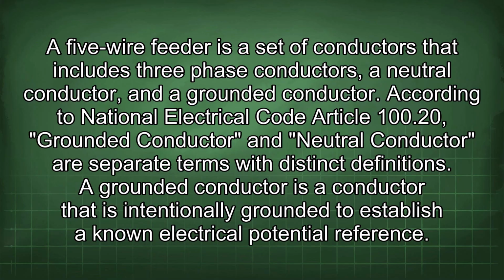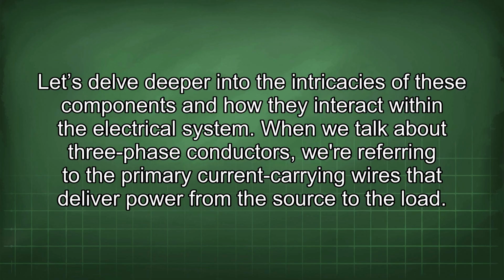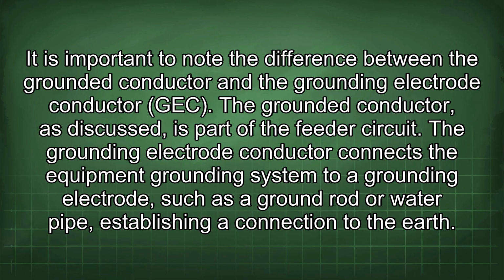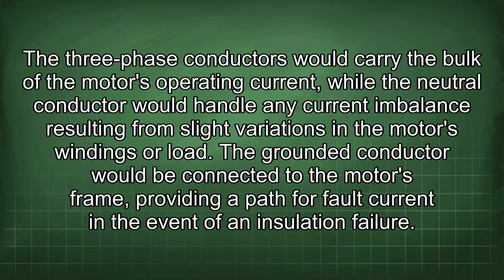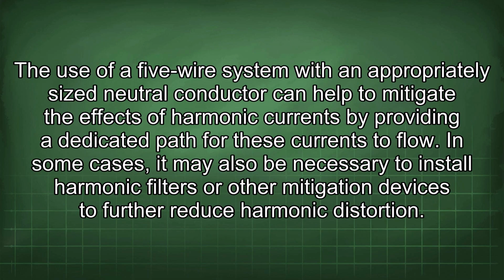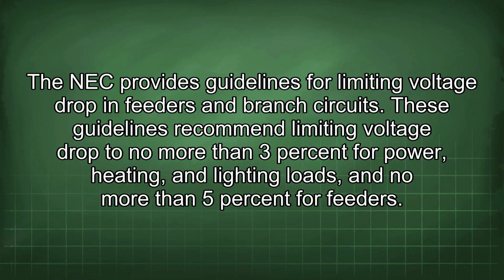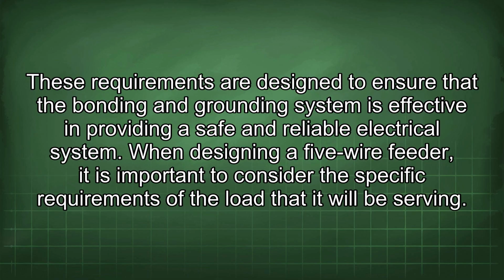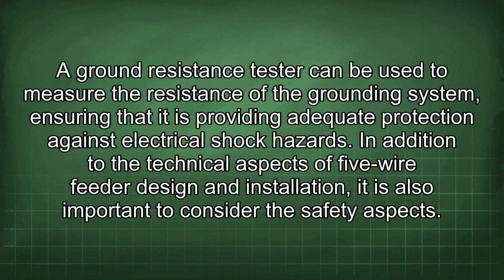Understanding the Five-Wire Feeder per NEC Standards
Explore the definition of a five-wire feeder according to the National Electrical Code. Learn if the neutral and grounded conductors count as part of the five wires. We clarify the differences between grounded and neutral conductors.